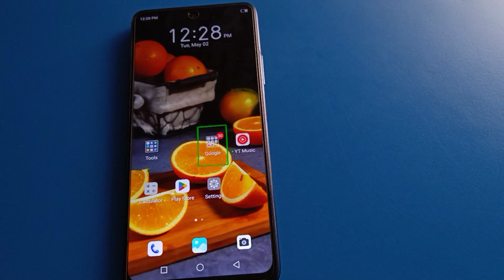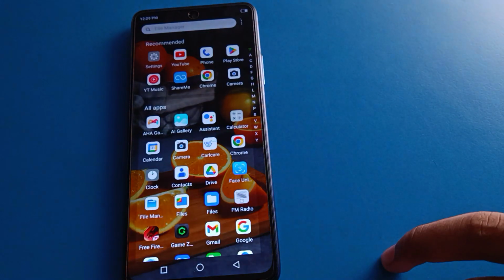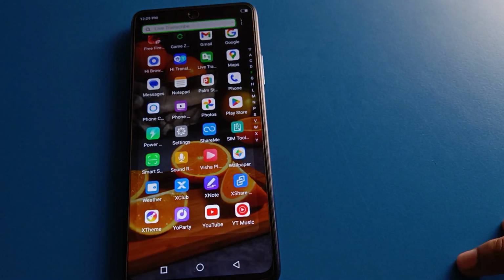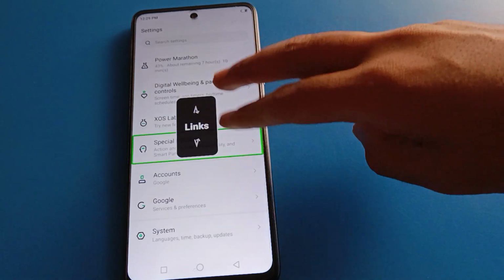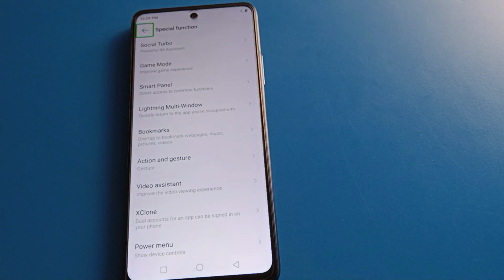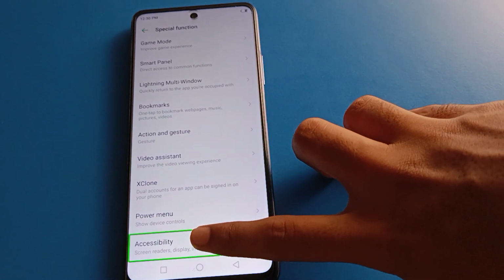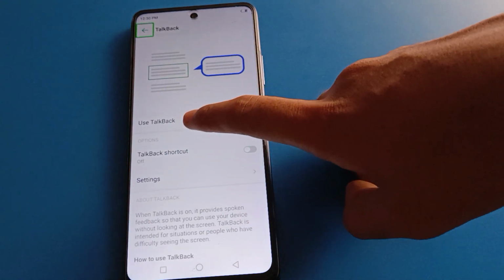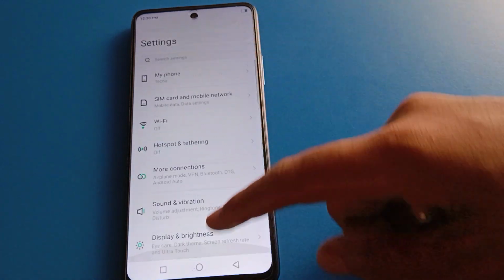How to disable talkback mode Tecno camon 19, talkback off setting